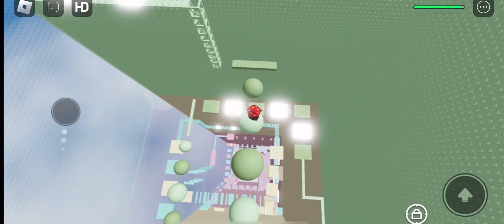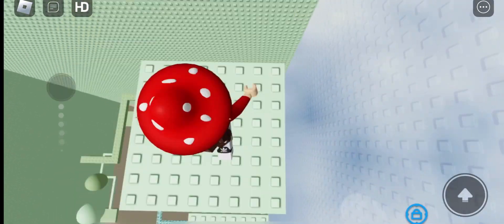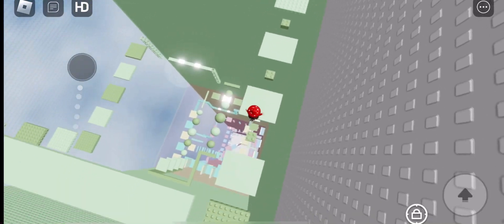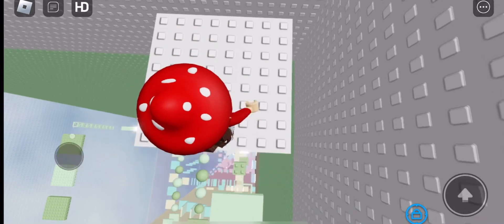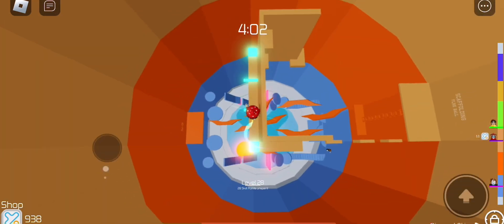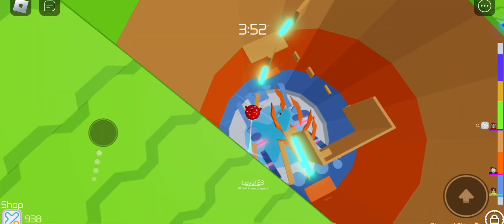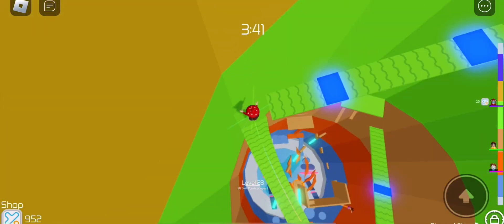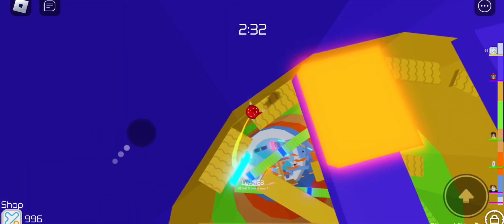Roblox TikTok StoryTime!!!